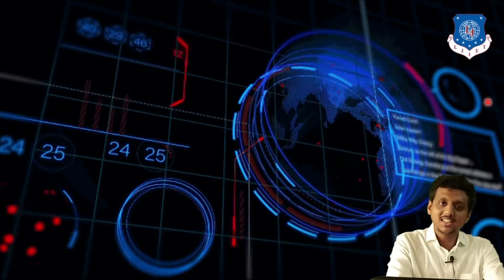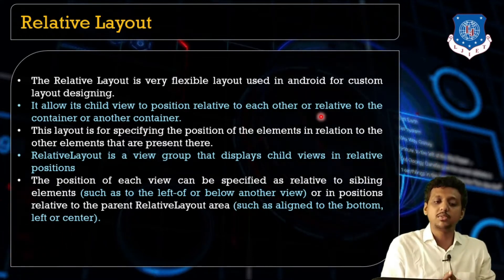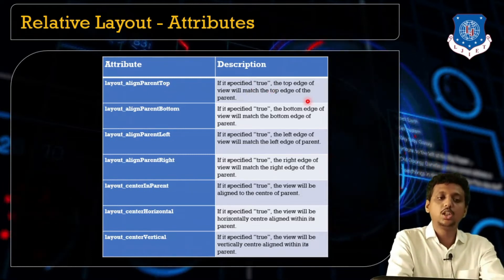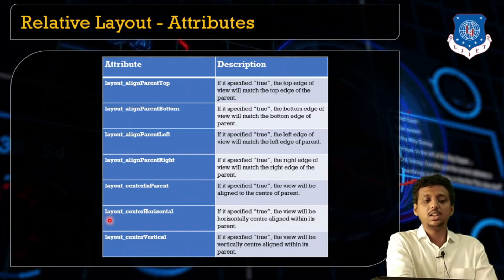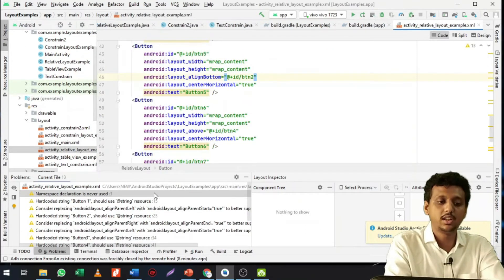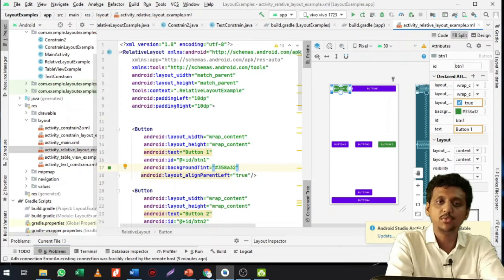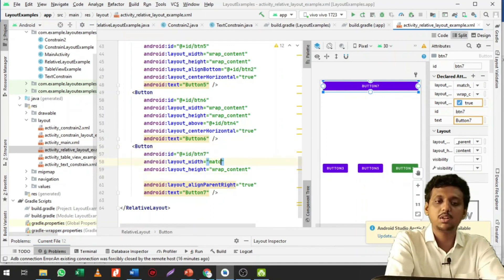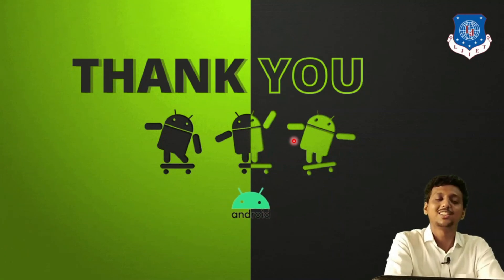Lec-20_Relative Layout in Android | Mobile Application Development | Computer Engineering